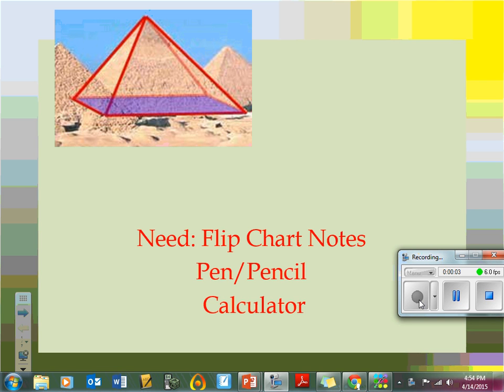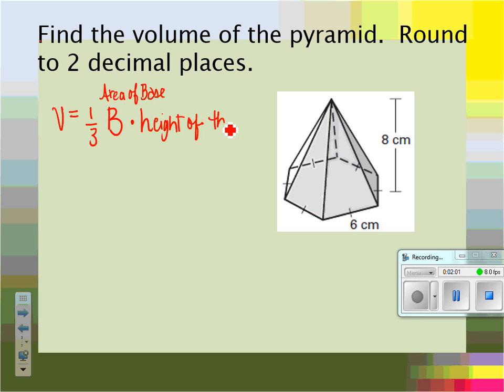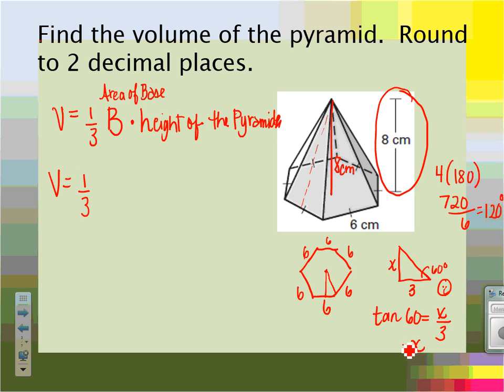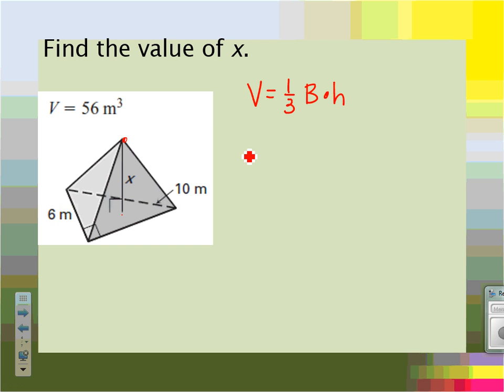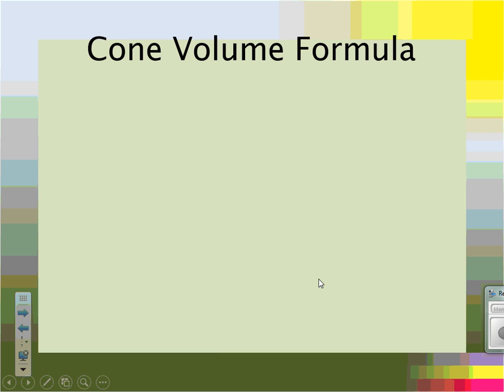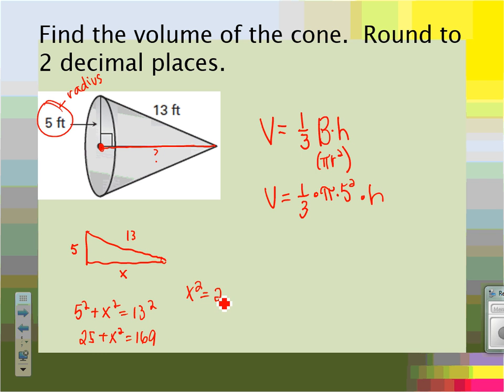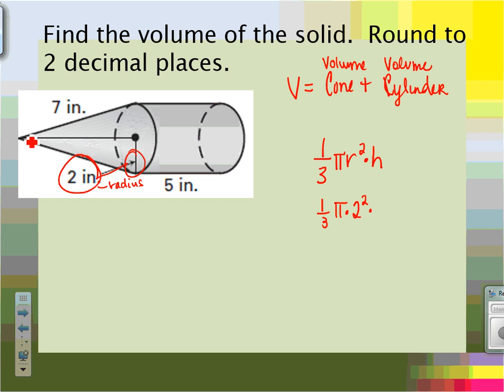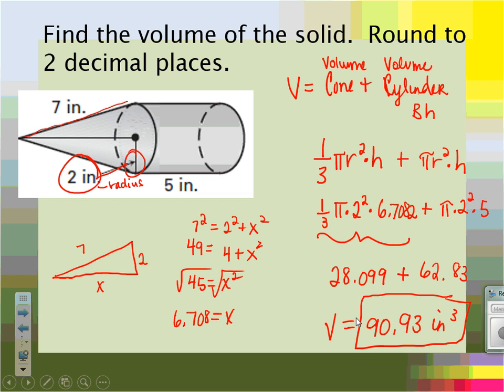Volume of Pyramids and cones video